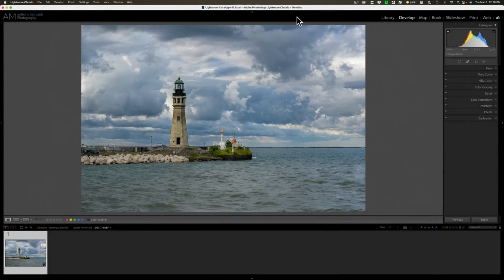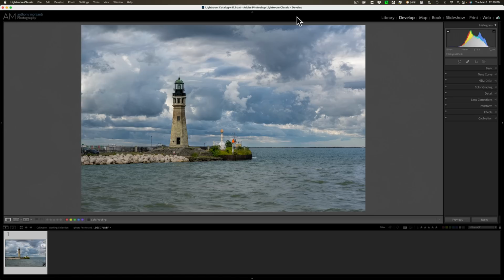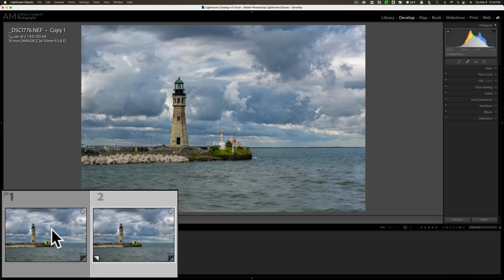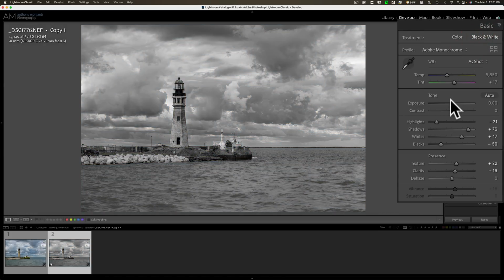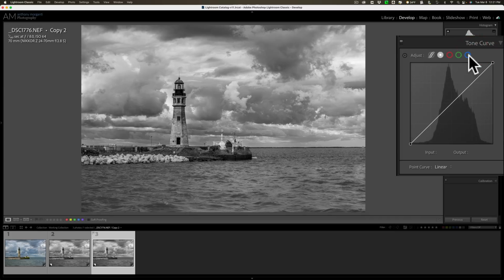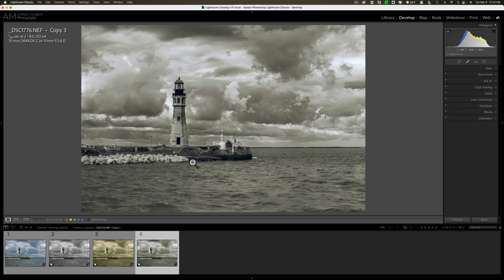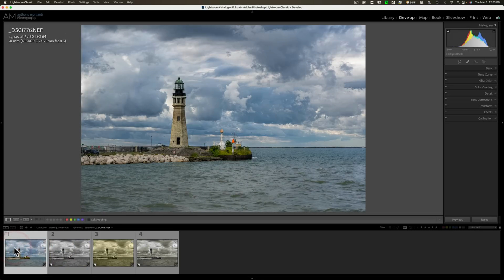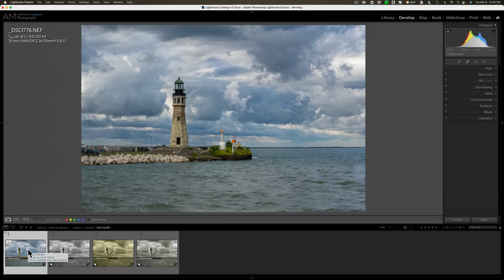The ULTIMATE GUIDE to VIRTUAL COPIES in Lightroom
In today's tutorial, I go over everything you need to know about Lightroom's Virtual Copies.

Tripods & Ballheads

Memory Cards